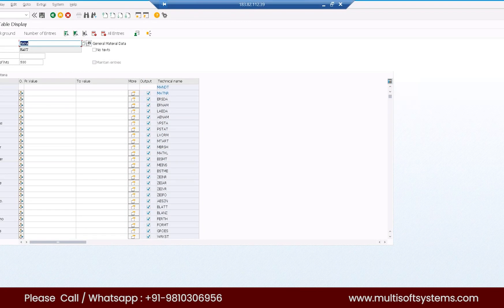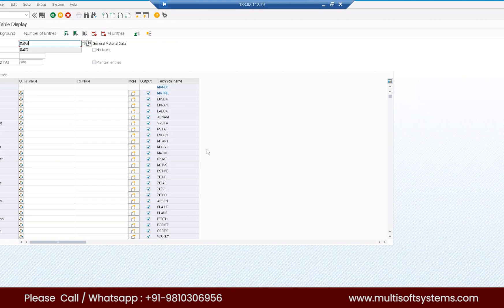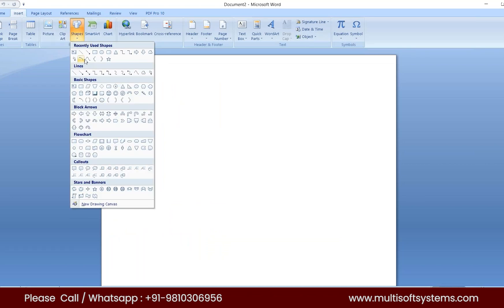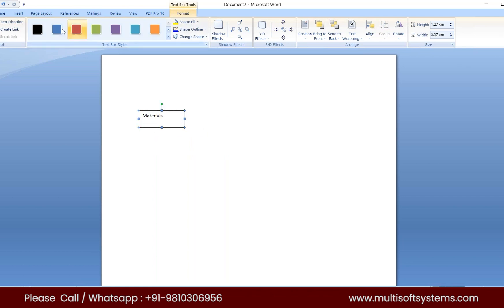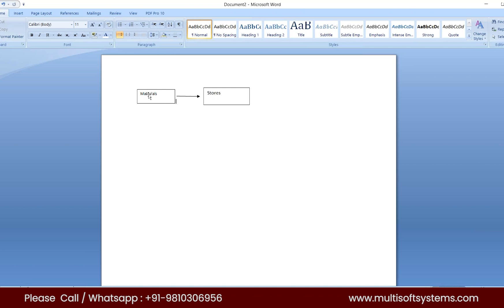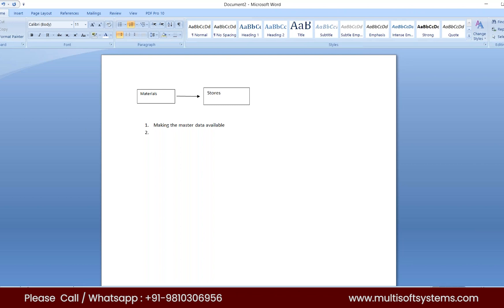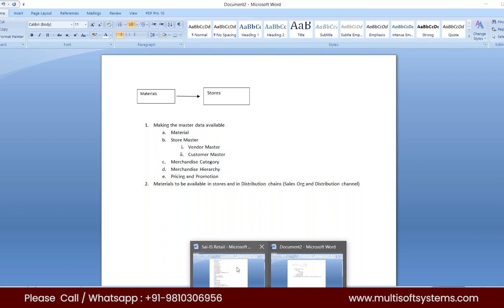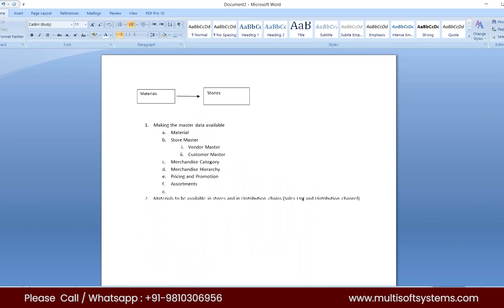SAP IS Retail Training Online Overview | Part 1 | Multisoft Systems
Multisoft Systems offers industry-standard SAP IS Retail Training with a comprehensive curriculum that covers the entire SAP IS Retail suite. Here, the training is provided by highly knowledgeable and certified trainers who are capable of imparting the best knowledge to the pupil.